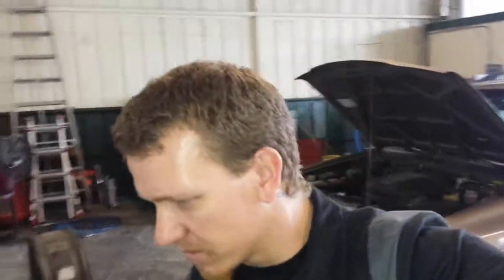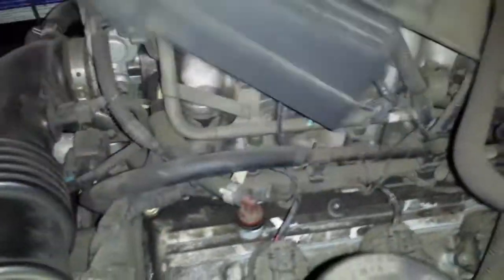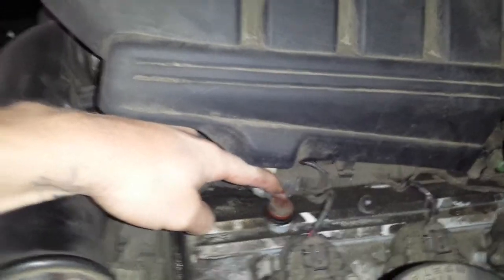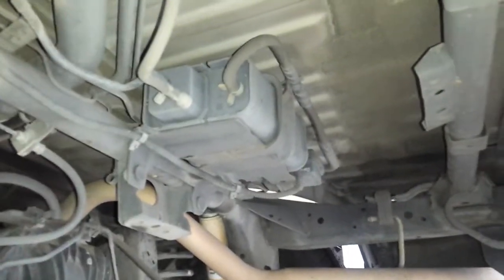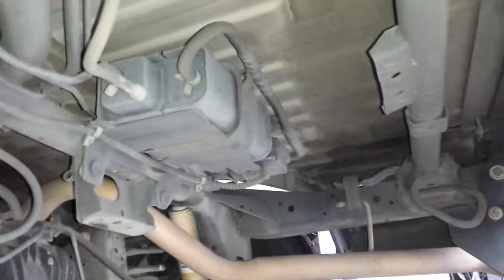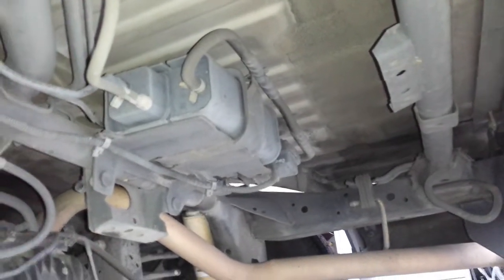Isuzu Rodeo emissions: EGR, PCV, EVAP canister, & EVAP Purge. (Amigo, Wizard, Passport, Frontera)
Scott Brown shows you the location of the PCV valve, EVAP canister, EGR valve, and EVAP purge solenoid ( I lie in the vid a tell you its a vent)  on this 2000 Isuzu Rodeo. Also applies to 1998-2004 Chevrolet Frontera, Isuzu Wizard, Isuzu Amigo, Isuzu Rodeo, Holden Frontera, Opel Frontera, Vauxhall Frontera, Honda Passport This site contains affiliate links for which I may be compensated.